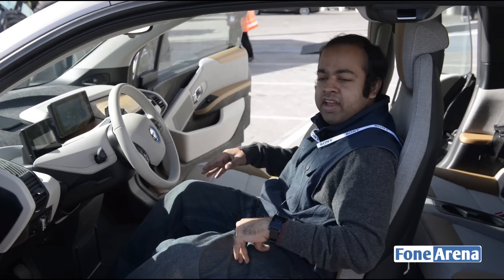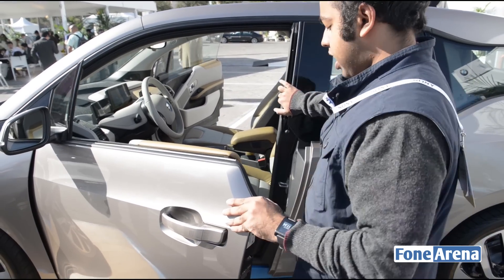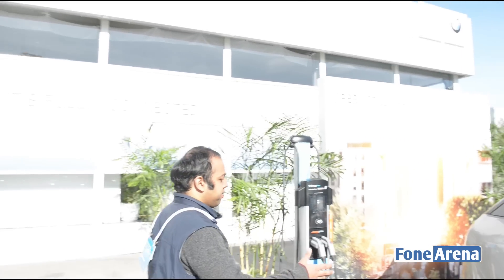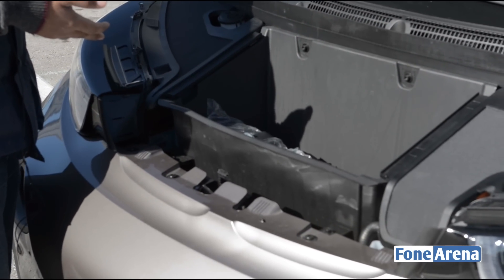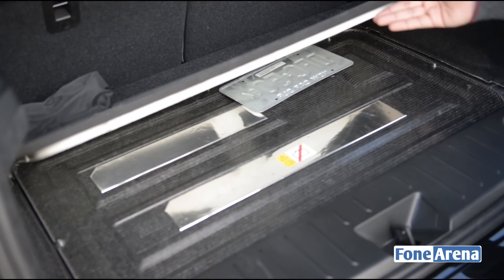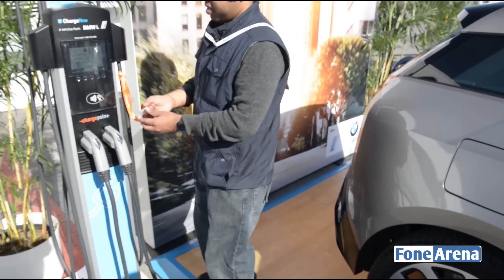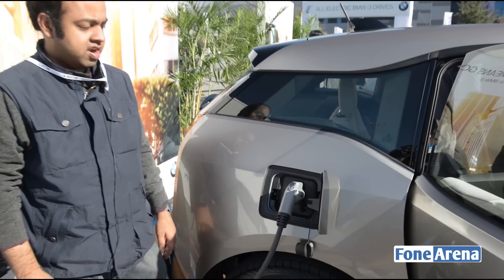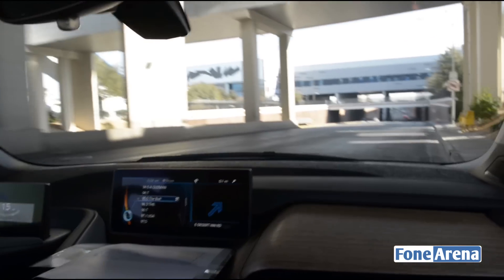BMW i3 Test Drive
BMW i3 Test Drive by FoneArena. test drives the all new BMW i3 electric car at CES 2014.